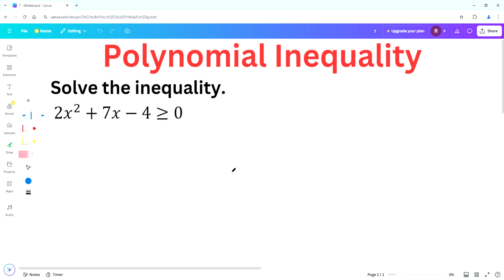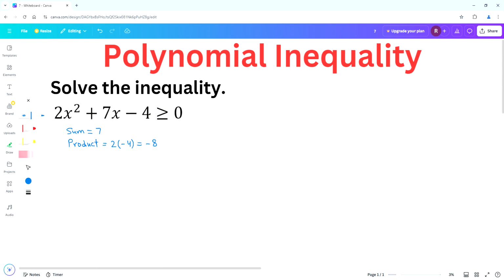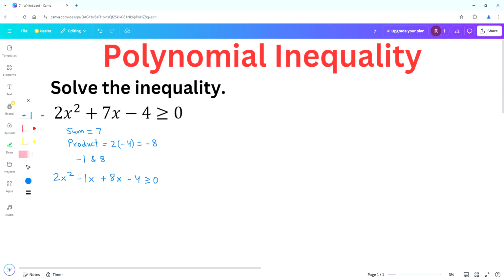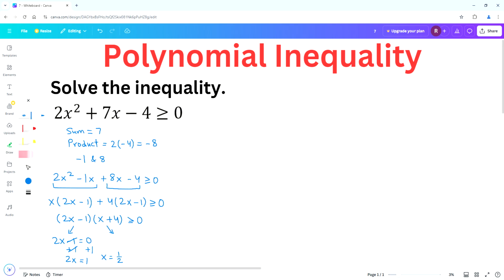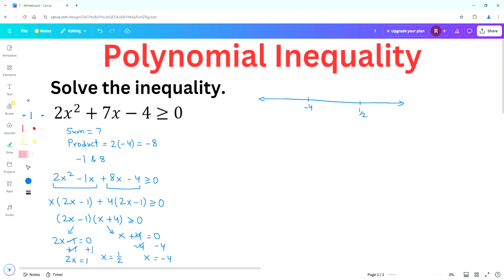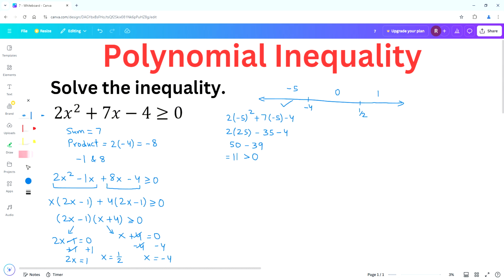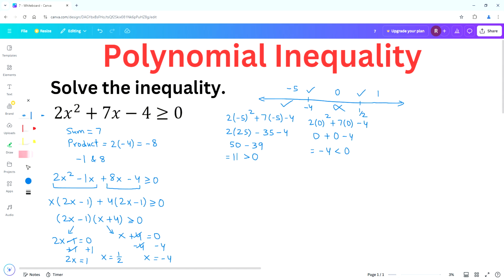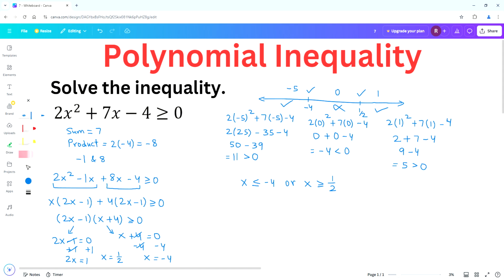Solving POLYNOMIAL Inequality: 2x^2 + 7x - 4 (greater than or equal to) 0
In this video, I share with you steps for solving the polynomial inequality 2x^2 + 7x - 4 (greater than or equal to) 0.